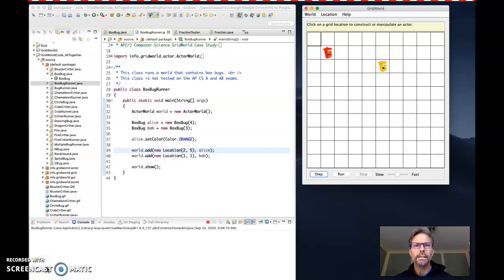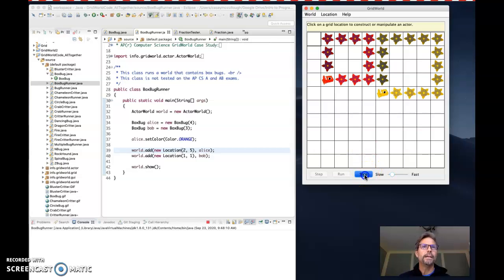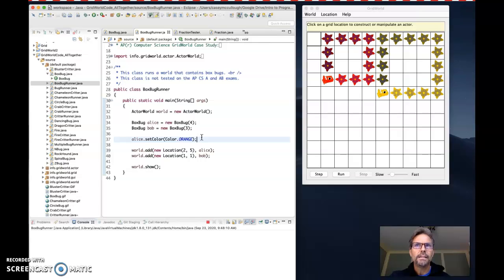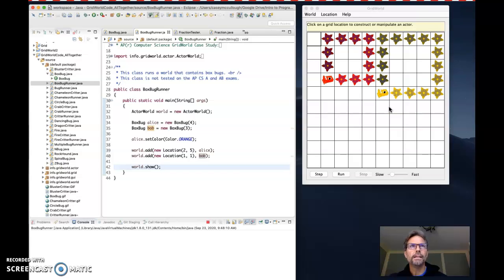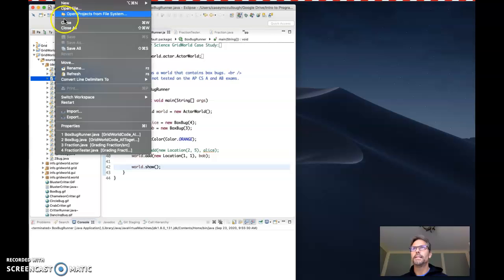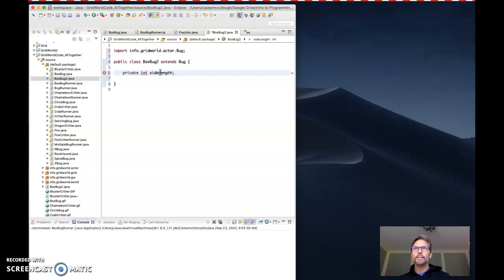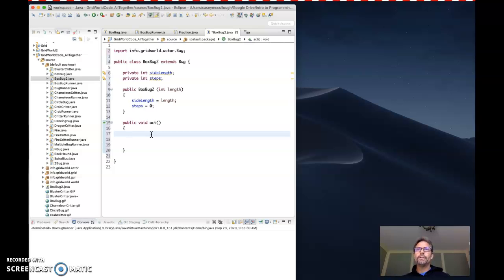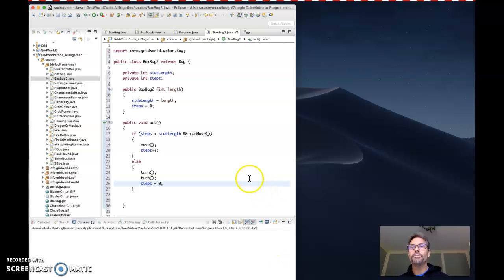Inheritance Featuring GridWorld BoxBug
Based on Grid World Case Study from the College Board